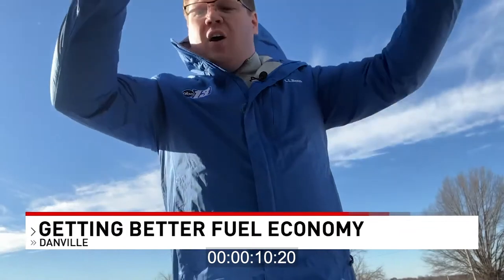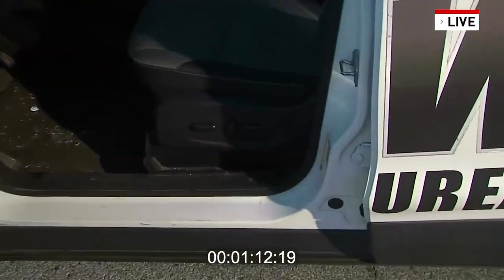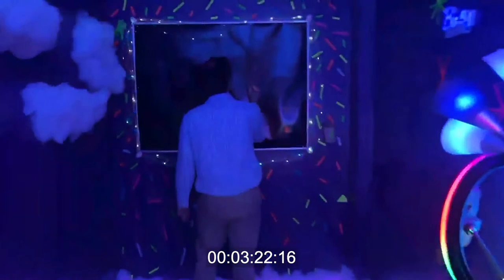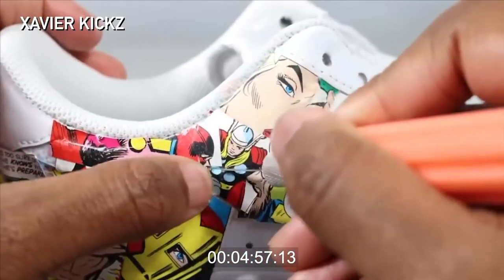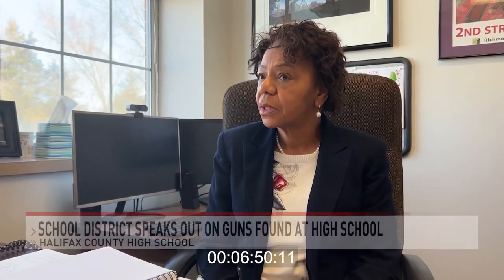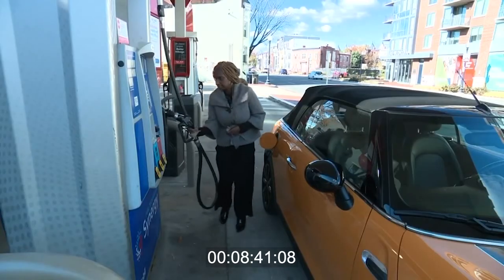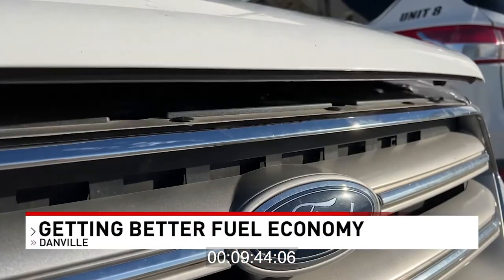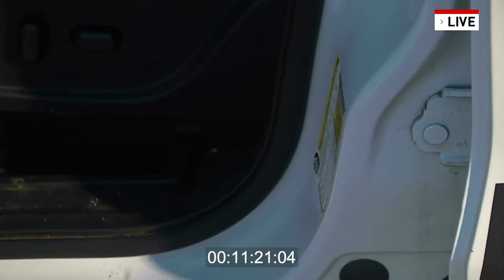JACOB MURPHY 2022 WSET NEWS REEL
I will add more as the year goes. This is for the first 3 months of 2022.